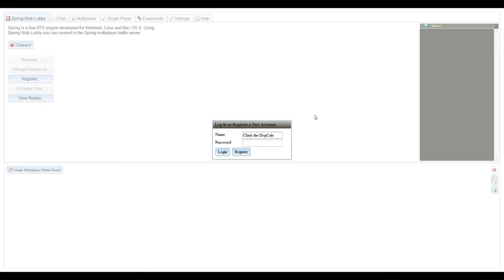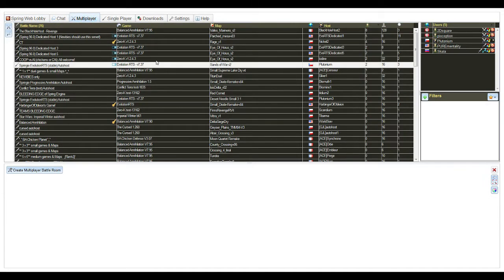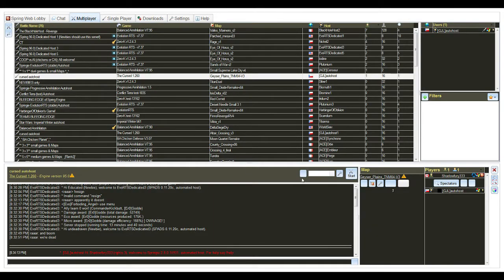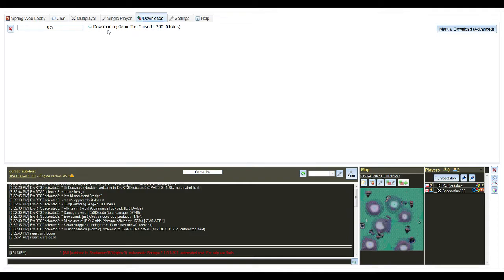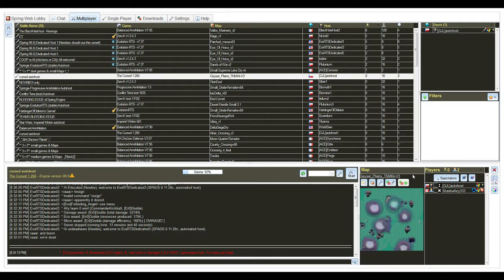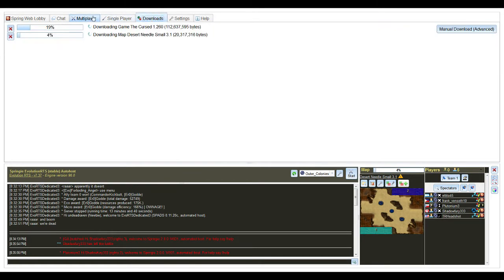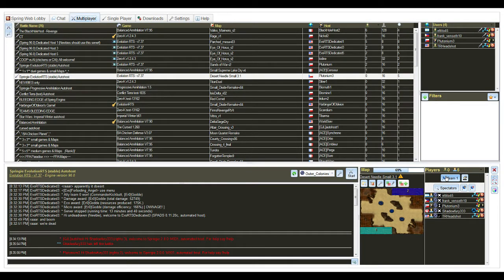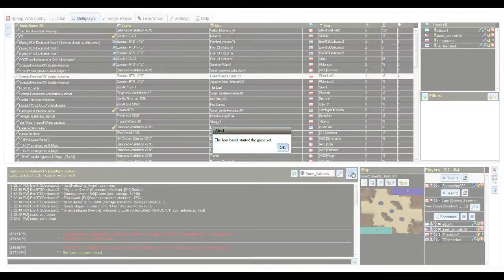Evolution RTS Steam Special - Part 5: Dedicated Setup Tutorial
In which I demonstrate, as best as possible, starting from a clean install.